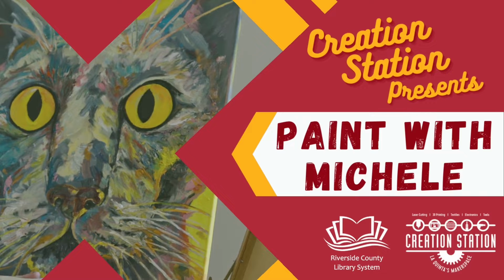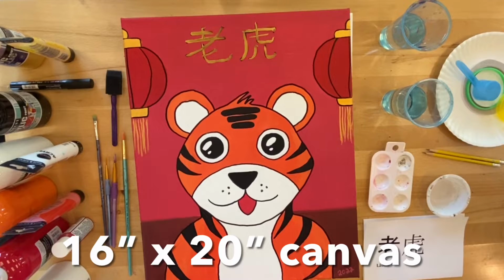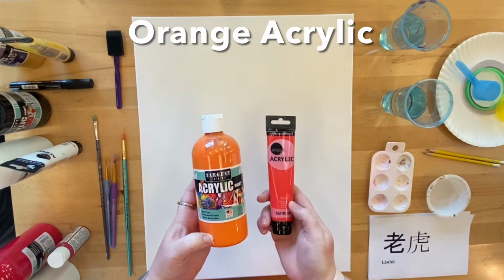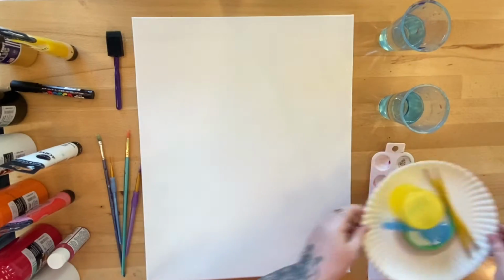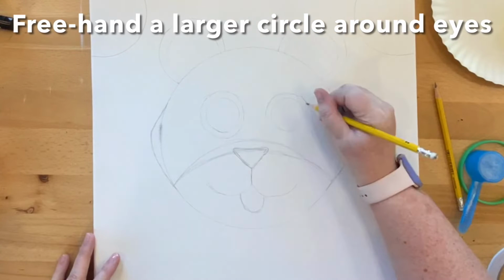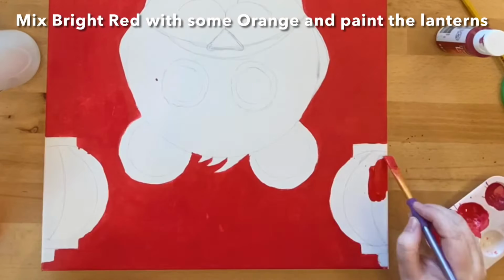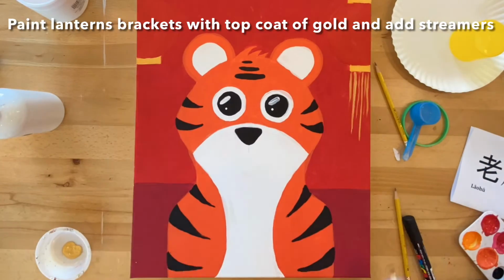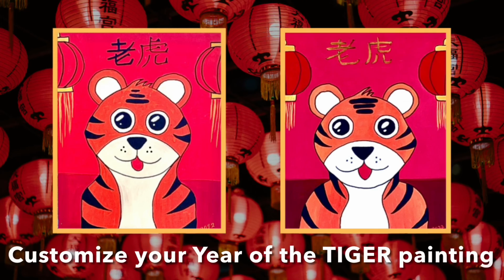Paint with Michele (S2E2): Year of the Tiger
Welcome back to another episode of Paint with Michele.

This year I will be demonstrating how to create works of art centered around the theme: "Cool Cats & Kittens."  These Meow-sterpieces will be styled after popular artists and famous art movements throughout history.

Our February video is called "Year of the Tiger" and is inspired by the Lunar New Year and my love for late 1990's Asian cartoon styles.

Supplies
- 16"x20" Canvas
- White Gesso (to prime canvas)
- Acrylic Paint: Red, Dark Red, Orange, White, Black, Yellow & Gold
- Sponge Brush (for gesso)
- Flat Square Edge Brush
- Rounded brush
- Paper Towels
- Acrylic Paint Markers (POSCA used in video): Black
- Sharpened pencils
- Round Objects to trace
     * 9" paper plate
     * 4.5" roll of tape
     * 4" circle (inside roll of tape in video)
     * 3.5" circle (empty roll of tape in video)
     * 2.5" circle (aerosol spray cap in video)
     * 1.5" circle (protein powder scoop in video)
- Optional: Reference copy of Traditional Chinese characters for TIGER
     * 老虎 (Lǎohǔ)

Video created and edited on Canva and iMovie

The Creation Station: La Quinta's MakerSpace is a community resource that offers classes on 3D Printing, Laser Cutting, Sewing, CAD, Electronics, Hand Tools and more which is located inside the La Quinta Public library and is a partnership between the City of La Quinta and the Riverside County Library System.